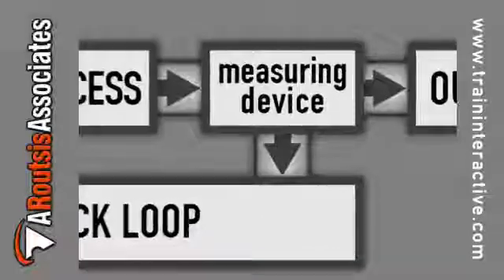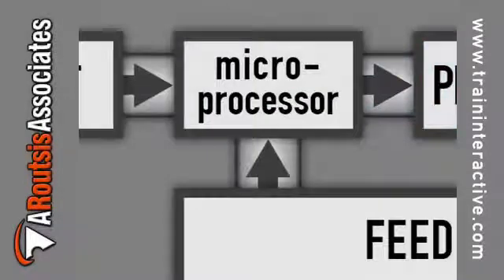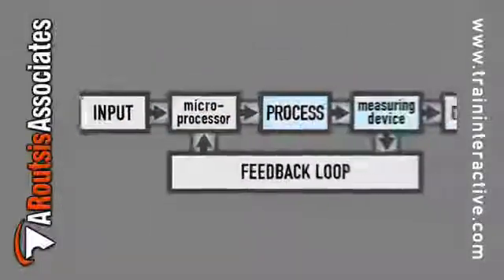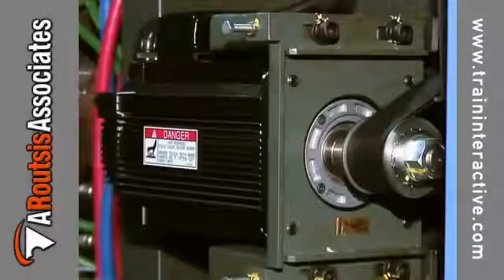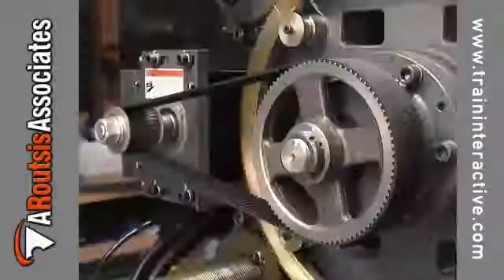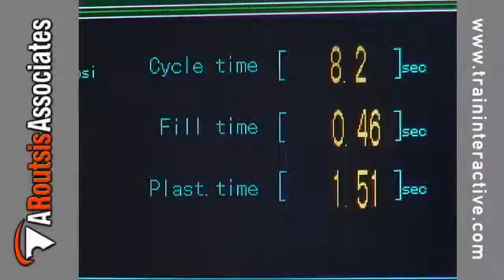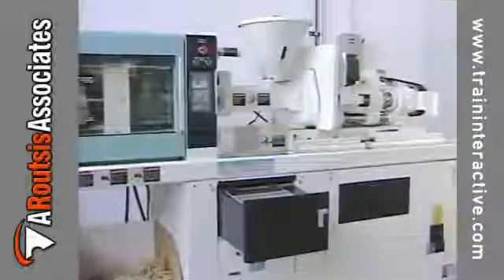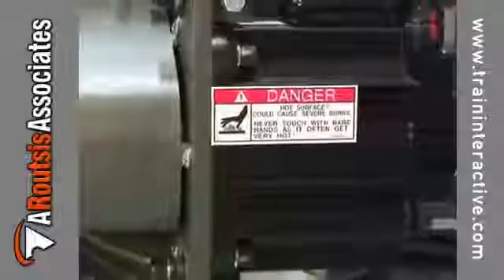All Electric Injection Molding machine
all electric machine, source - routsis training